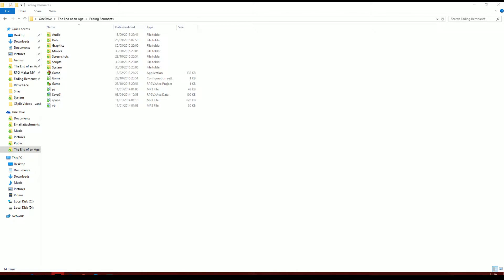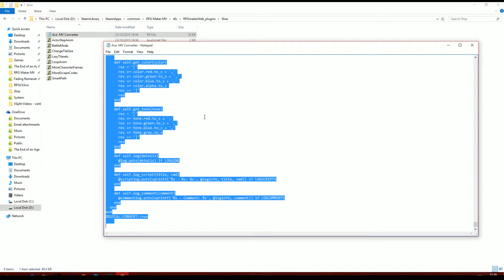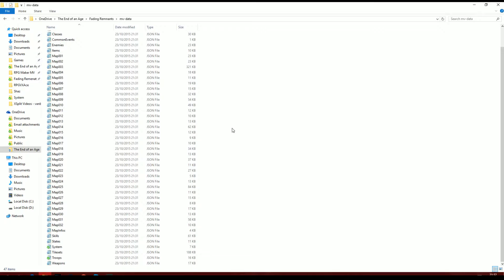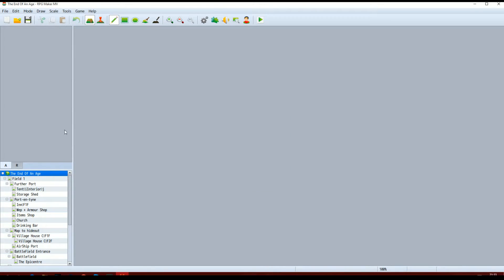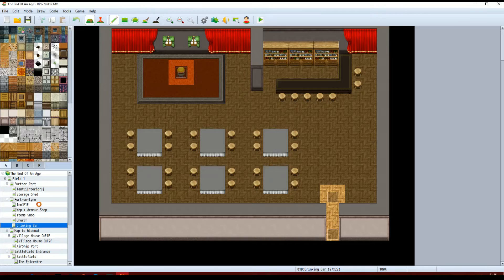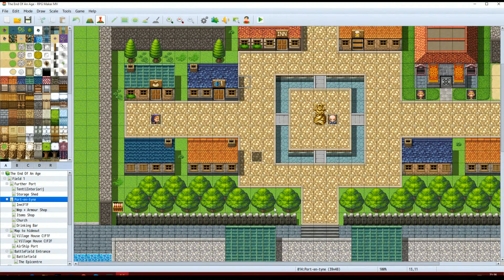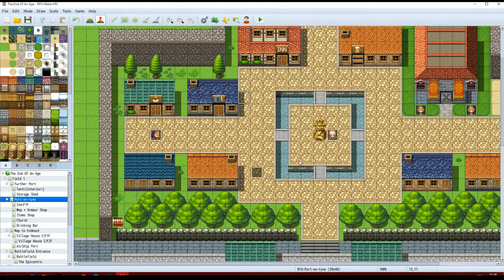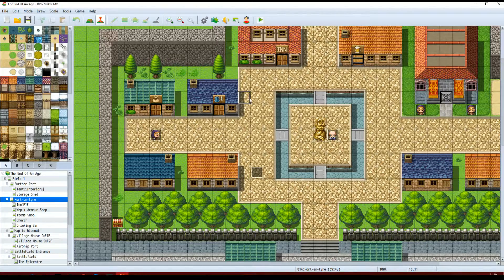RPG Maker MV Tutorial - Converting VX Ace Projects Into MV